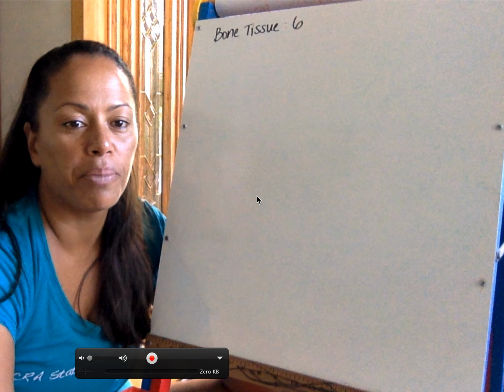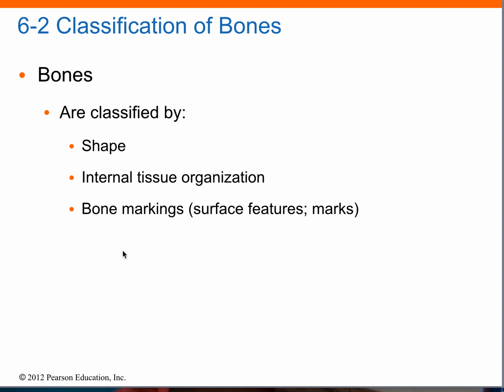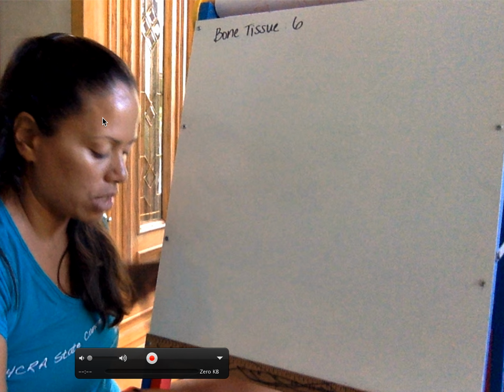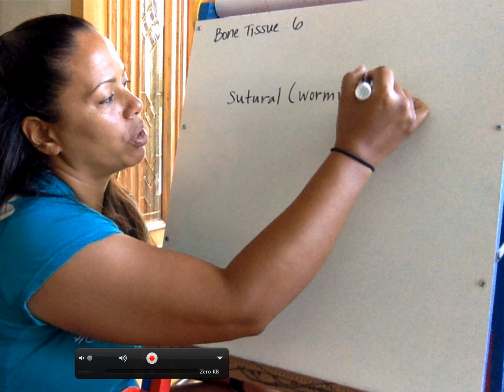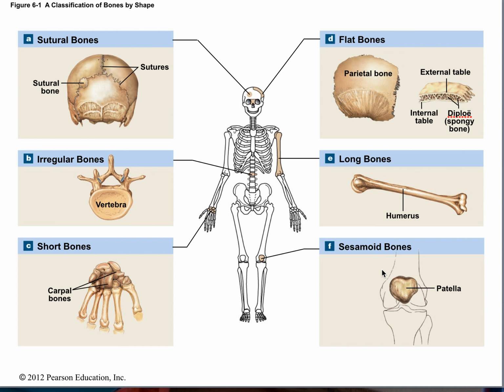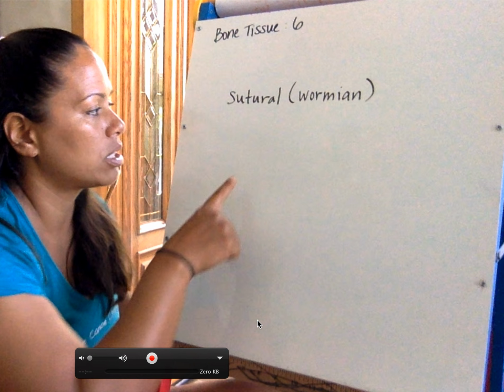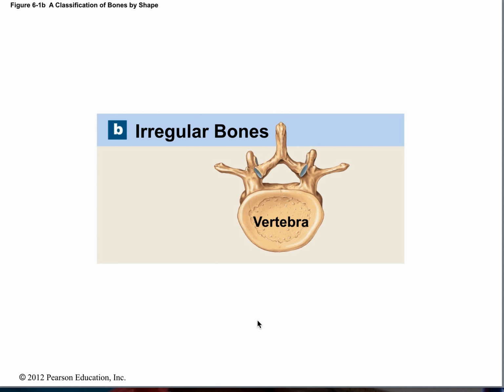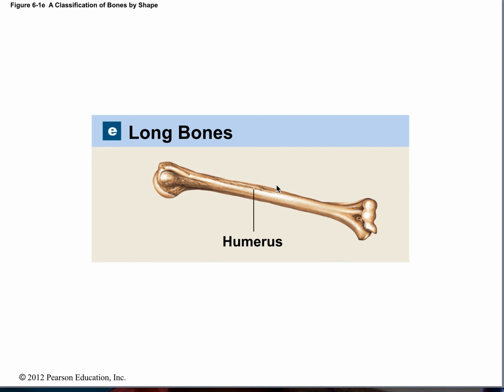PHYL 141 Bone tissue 01 video